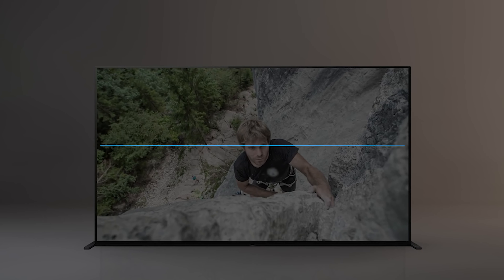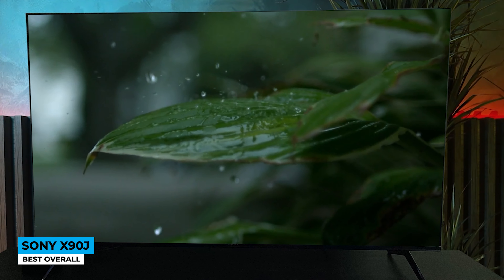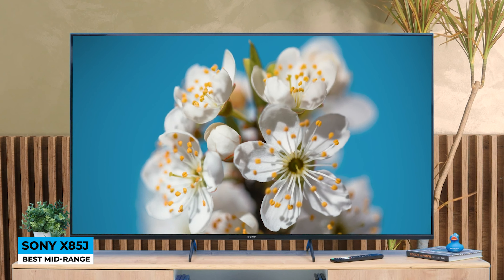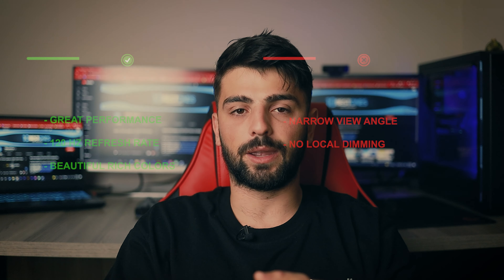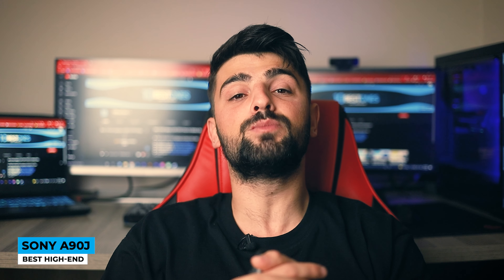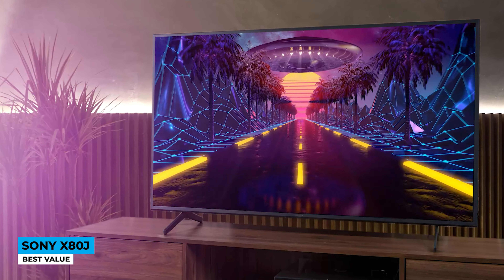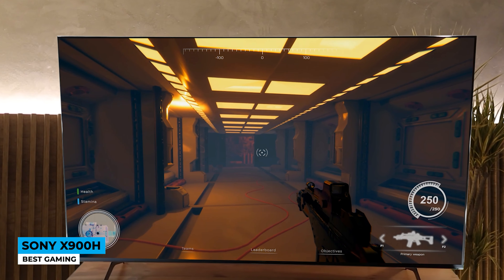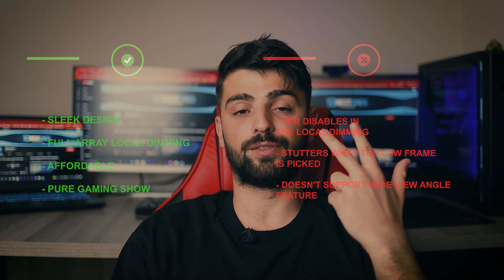Best Sony TV in 2023 - Top 5 Picks For Sports, Movies & TV Shows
► Links to the best sony tvs we listed in this video:

► 5. Sony X90J
► 4. Sony X85J
► 3. Sony A90J
► 2. Sony X80J
► 1. Sony X900H

10BestOnes is a participant in the Amazon Services LLC Associates Program, an affiliate advertising program designed to provide a means for sites to earn advertising fees by advertising and linking to Amazon.com. As an Amazon Associate I earn from qualifying purchases.